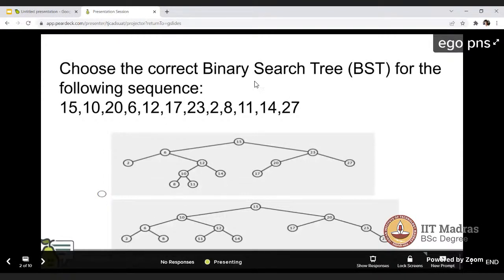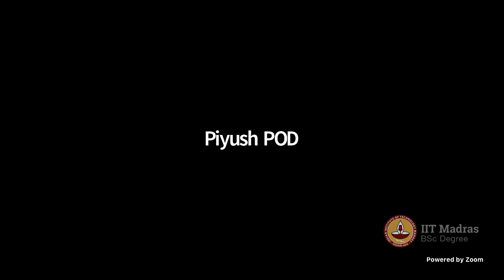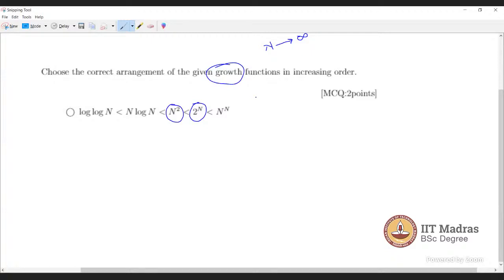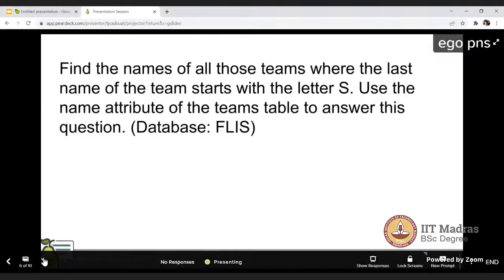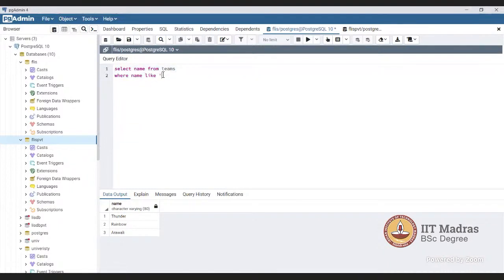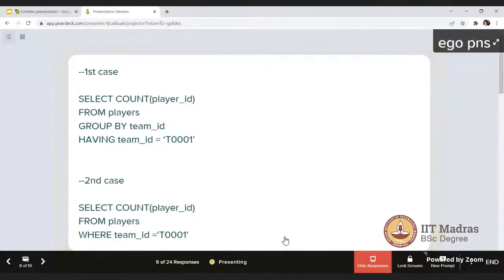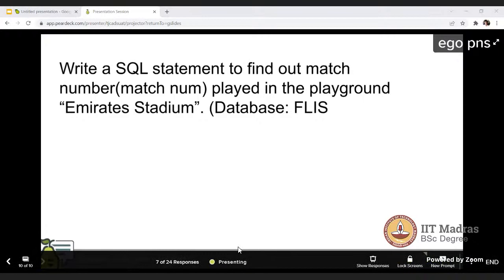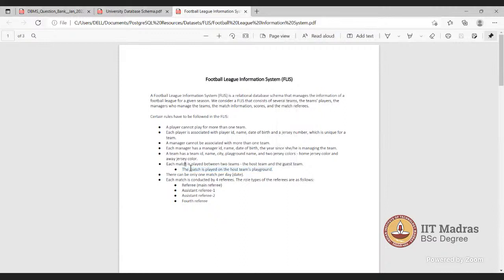Open Session/Summary - Week 8 - DBMS